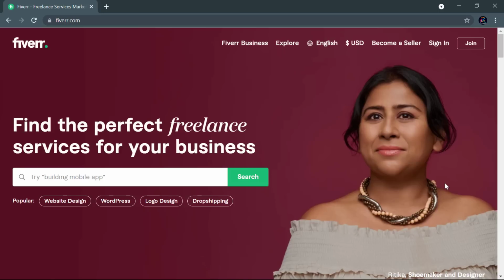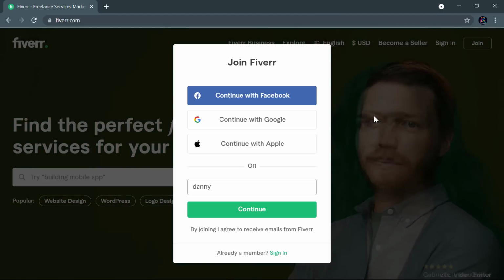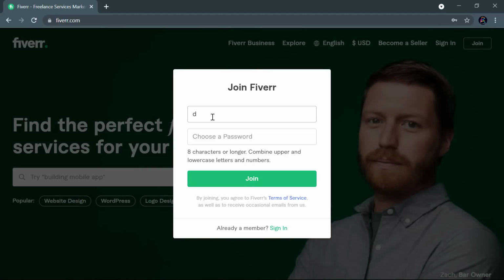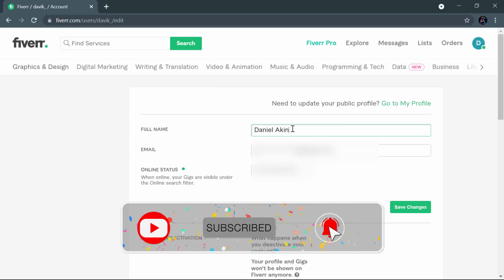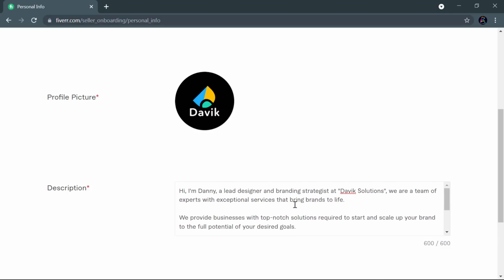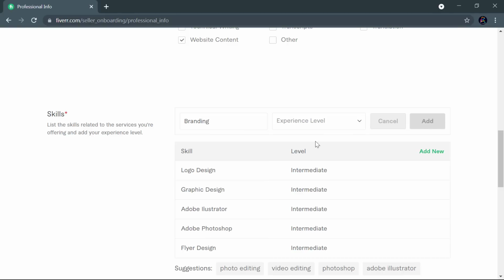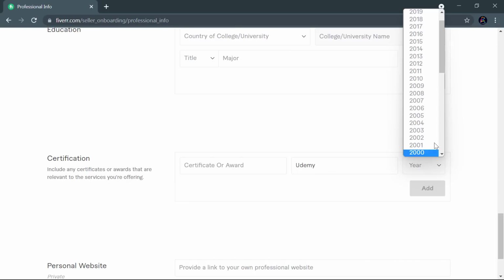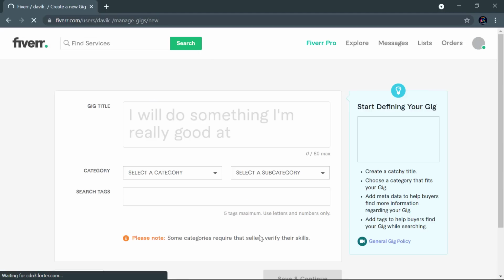How To Start A Professional Freelancing With Fiverr As A UI/UX Designer | Part 2 - Account Setup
Hello Guys,

Good to have you here again, I appreciate you watching my videos...Hope you enjoyed the last one?

This is the second part from the series of freelancing with fiverr as a ui/ux designer that I promised, In this series I will share with you tips and tricks needed to start a professional freelance business and start making sales and getting client for your services directly from fiverr.

Making money and getting clients for your services is very easy on Fiverr, just watch these videos to the very end and follow the tips and tricks I will be teaching in this tutorial.

Ready? Now let get started!

WATCH OTHER USEFUL VIDEOS HERE